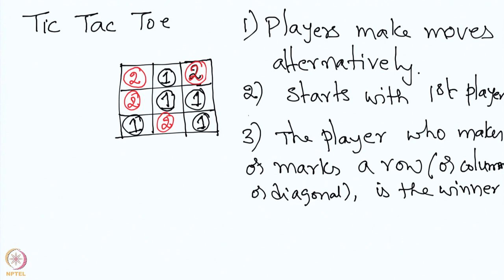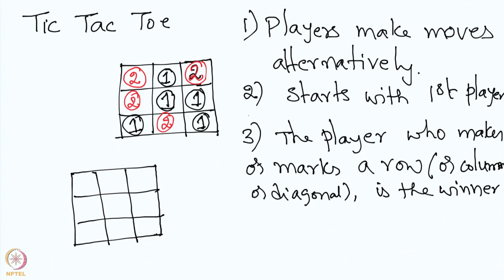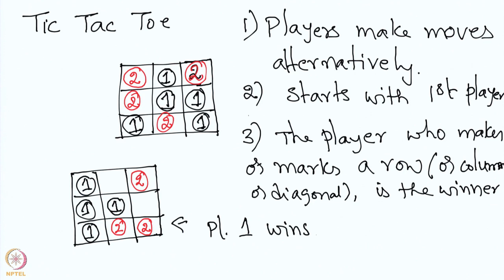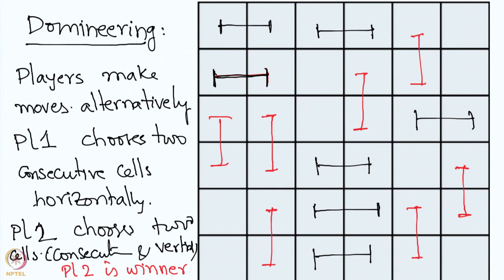Lecture 1 Combinatorial Games Introduction and examples